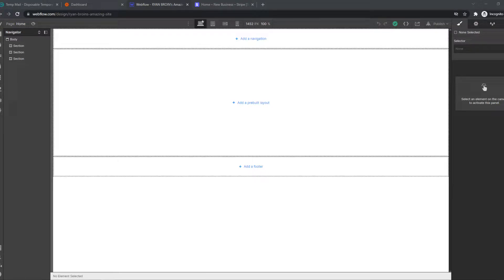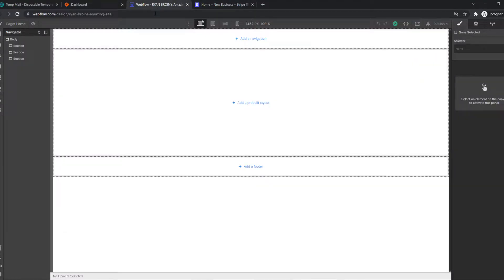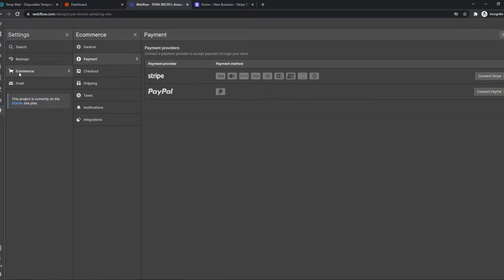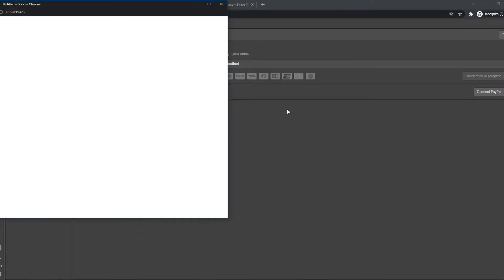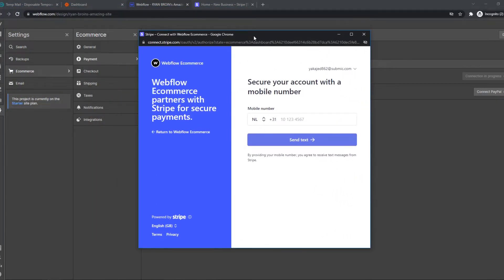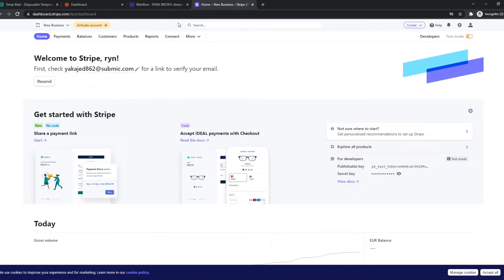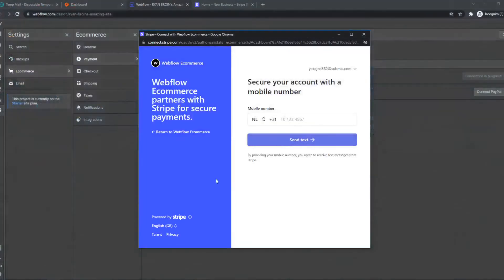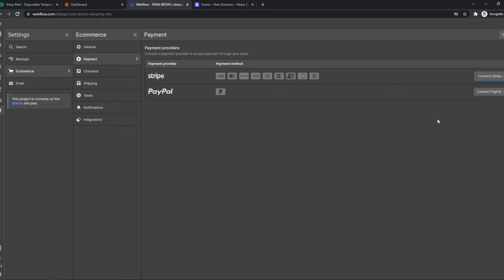How to Integrate Webflow With Stripe (Full Guide)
Learn How to Integrate Webflow With Stripe (Full Guide)